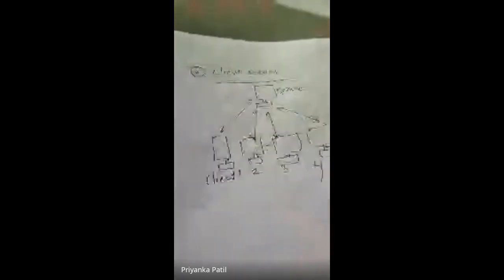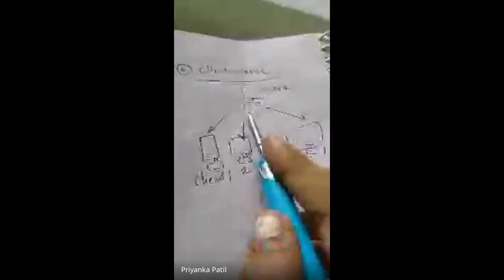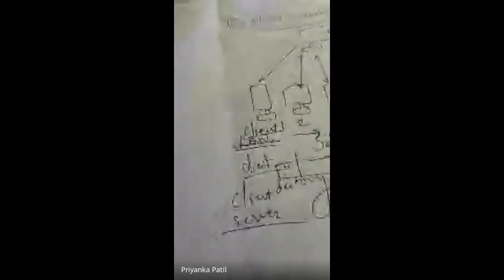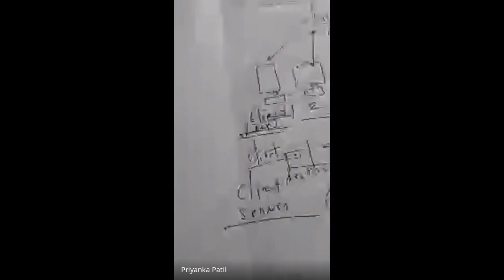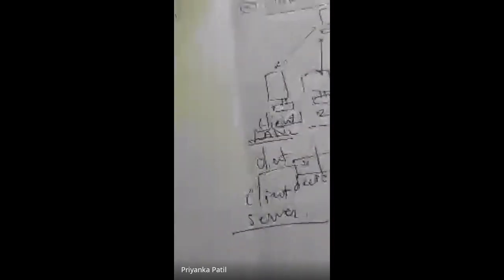Client Server Network in DCC